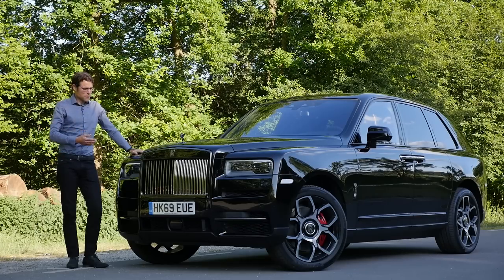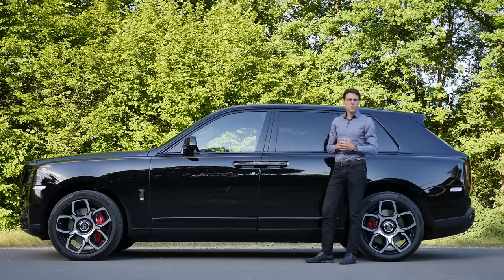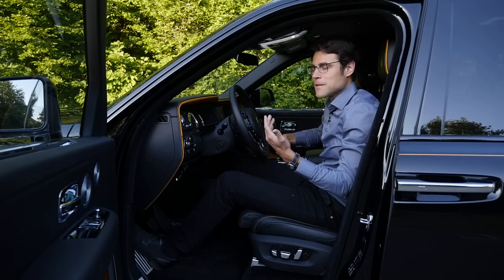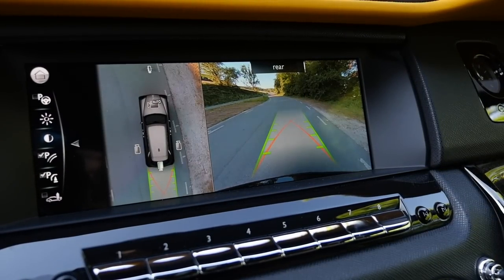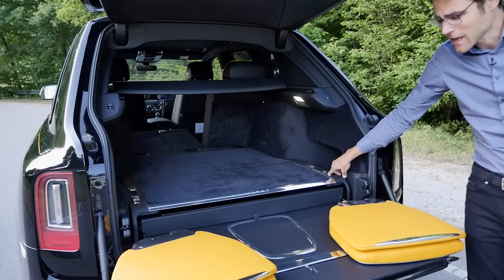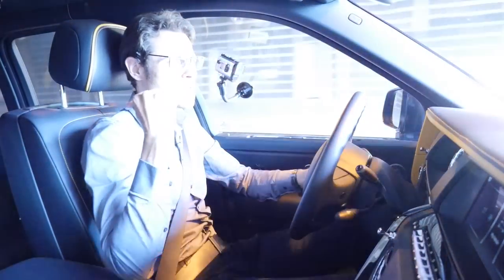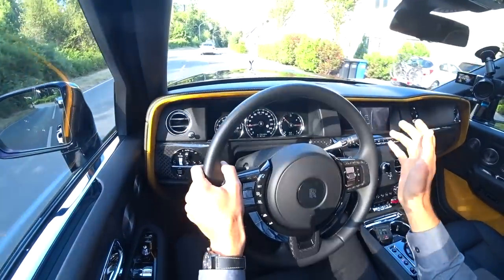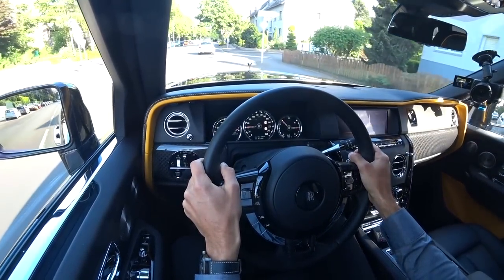Rolls-Royce Cullinan Black Badge FULL REVIEW - is that the ultimate luxury SUV? Autogefühl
This is our in-depth review of the Rolls-Royce Cullinan Black Badge. We're taking a look at Exterior, Interior and the driving experience.